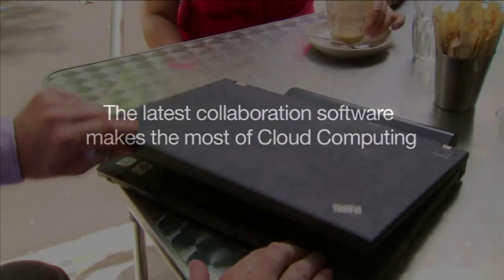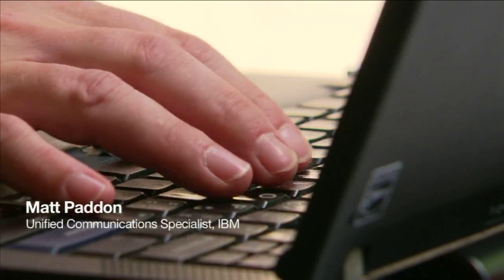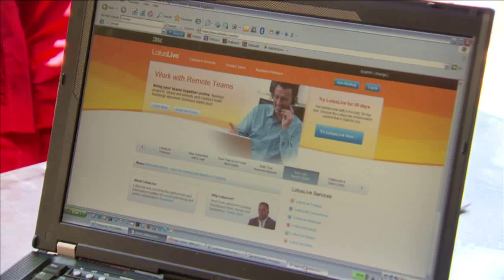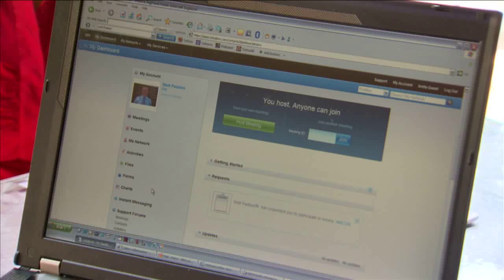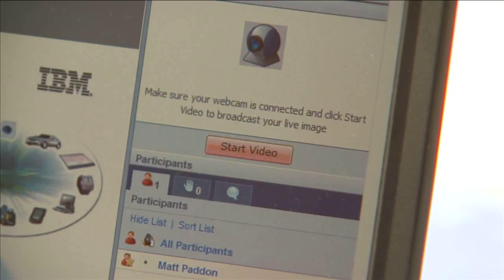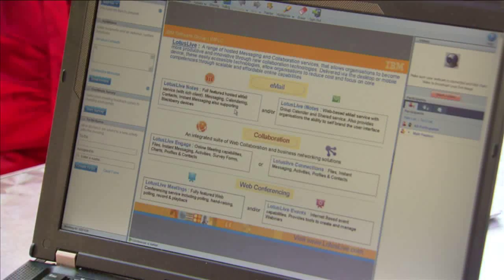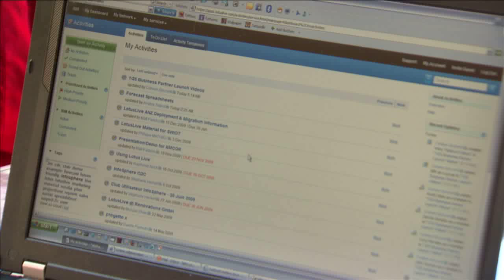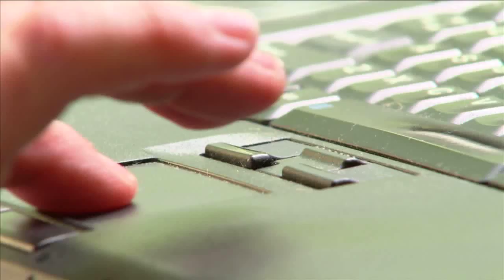Cloud Computing and Lotus Notes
Cloud Computing is starting to have an impact on how businesses deploy and use software. shows how LotusLive Notes now lets you collaborate more effectively via the Cloud. See the latest on how collaboration software makes the most of Cloud Computing in this interview with collaboration specialist Matt Paddon of IBM